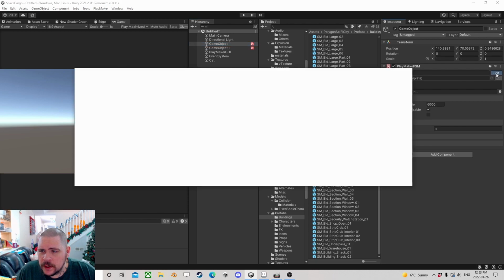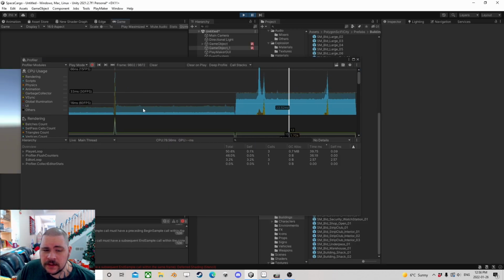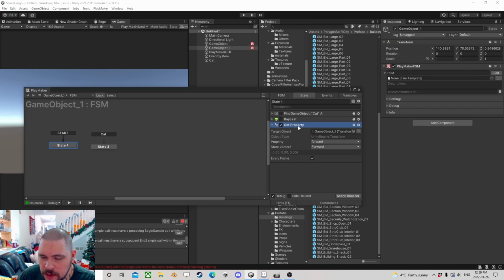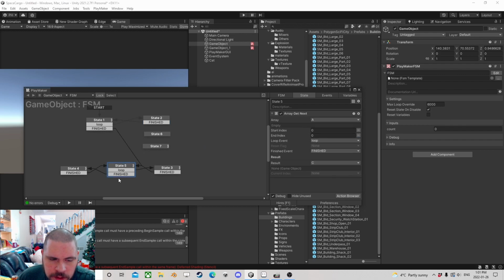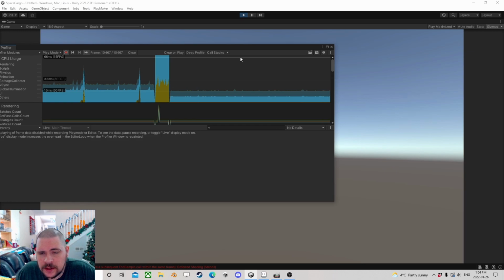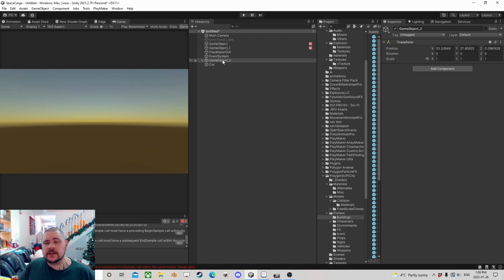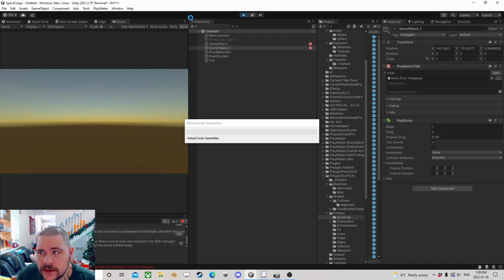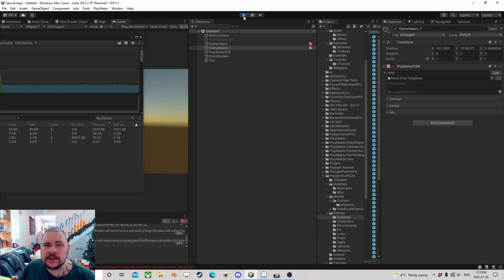Fix Your Performance!!!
Let pit push some actions, and see how they effect the performance when we run 5000 of them everyframe!!   Spoiler Alert!!! the Ending, has a Surprise piece of information that can Help boost your performance!!